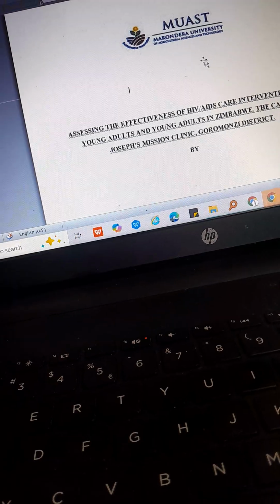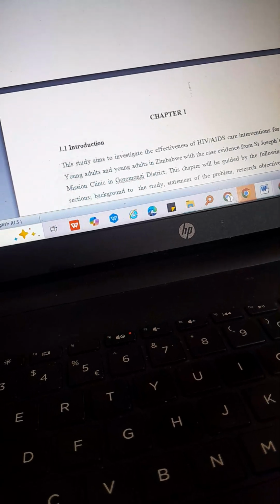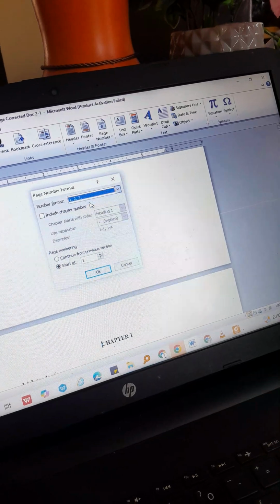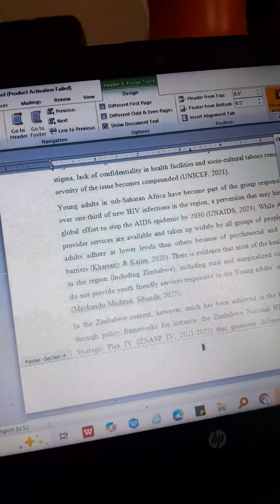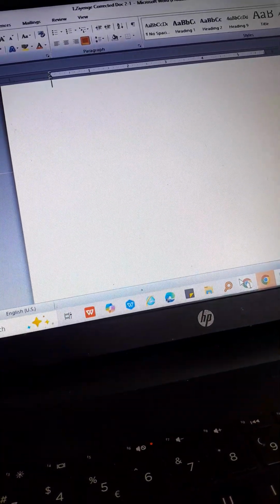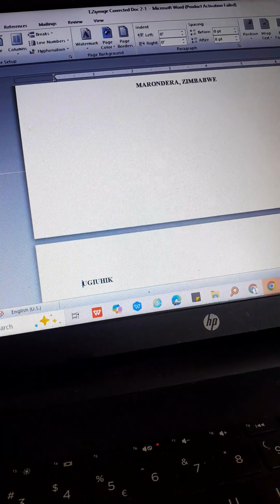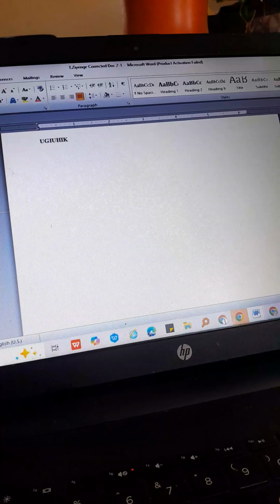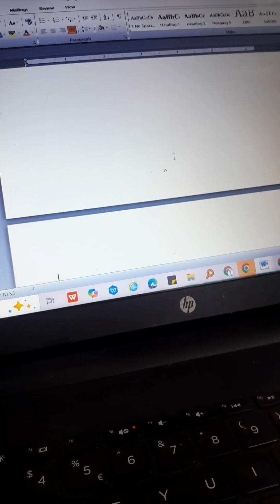How to number a document in microsoft word